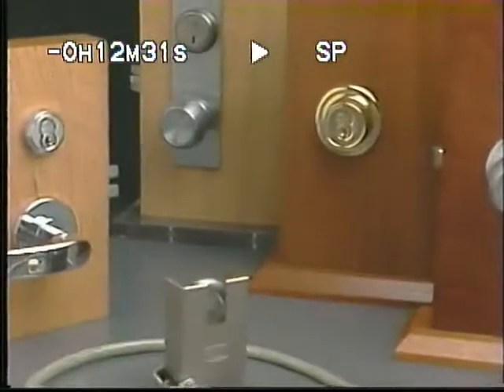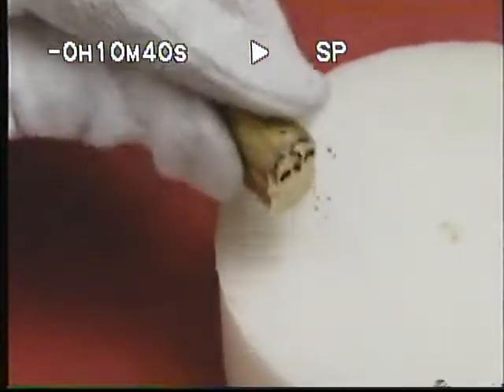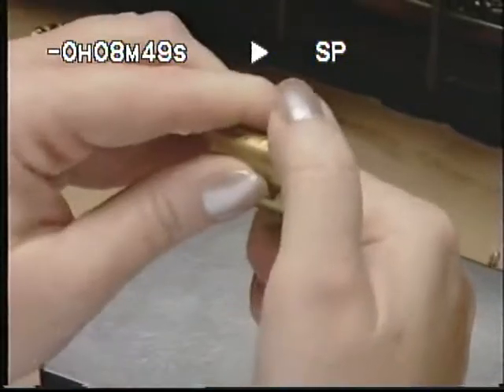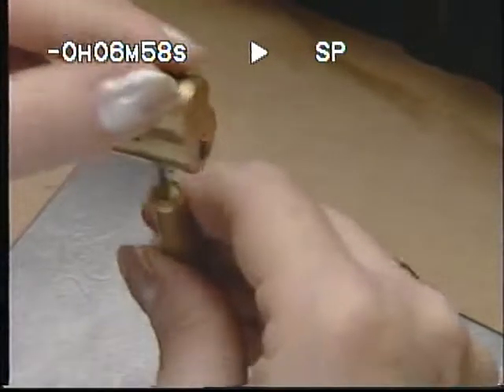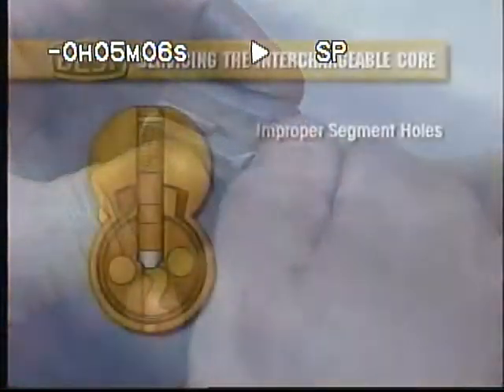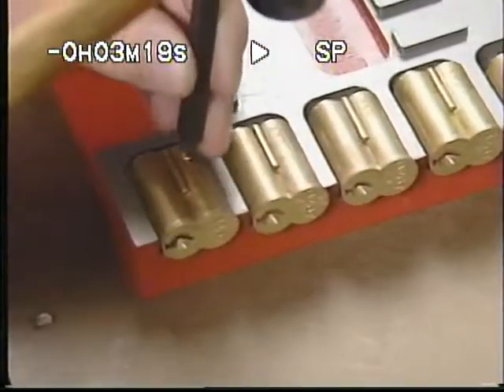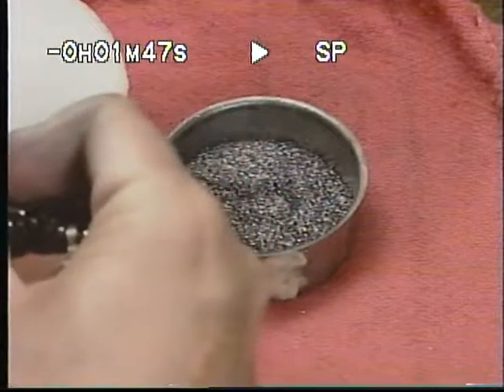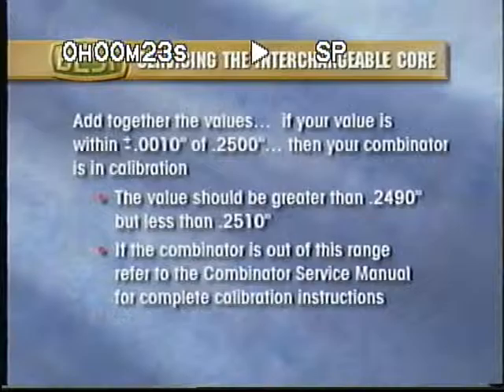Servicing the Interchangable Core